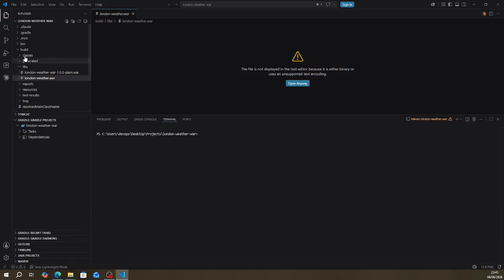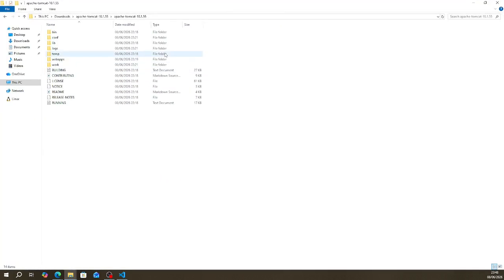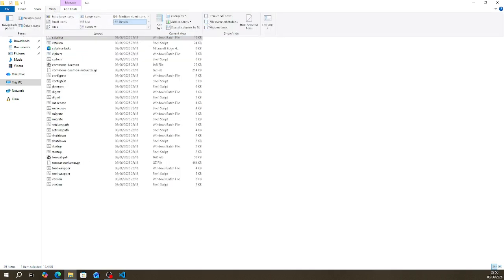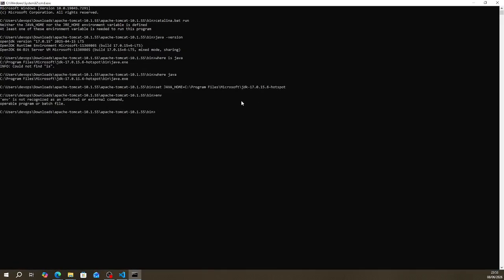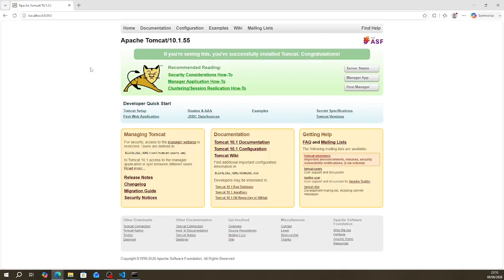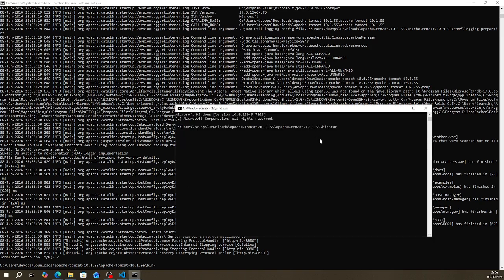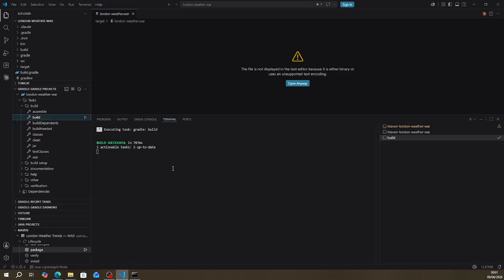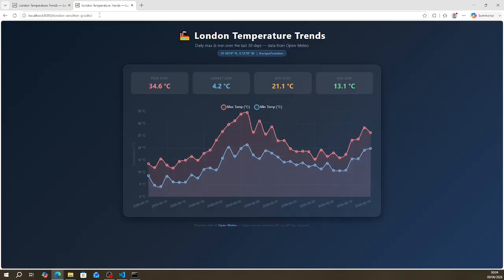DevOps Guide: Generate WAR Files via Maven & Gradle + Deploy to Tomcat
🚀 Traditional Enterprise Deployment Masterclass! Learn how to generate WAR files using Maven and Gradle in VS Code, set up your Windows environment variables, and deploy to an external Apache Tomcat server.

While bootable JARs dominate the cloud, millions of legacy and enterprise systems still rely on dedicated application servers. In this Hands-On DevOps tutorial, we cover how to pivot your build pipeline to support WAR deployments.

🔥 Video Timeline:
00:00 - Introduction: Why use WAR files and Application Servers?
01:30 - How to set up JAVA_HOME & Path on Windows 11 (Step-by-Step)
04:15 - Converting a VS Code project to Maven WAR packaging (`pom.xml`)
06:50 - Building the Maven WAR file using `mvn clean package`
08:30 - Converting a VS Code project to Gradle WAR packaging (`build.gradle`)
11:00 - Building the Gradle WAR file using `./gradlew bootWar`
13:15 - Downloading & Setting up Apache Tomcat
15:00 - Deploying the WAR file to Tomcat's `webapps` directory
17:30 - Verifying deployment & Browser testing on localhost:8080

⚙️ DevOps Cheat Sheet:
• Windows Verification: `echo %JAVA_HOME%`
• Maven Build: `mvn clean package`
• Gradle Build: `./gradlew clean bootWar`
• Tomcat Hot Deployment: Drop the .war inside the /webapps folder and execute /bin/startup.bat

📂 Resources & Setup Files:
- GitHub Repo with Code Templates: [Insert your GitHub link here]